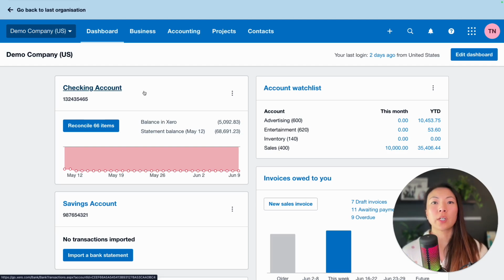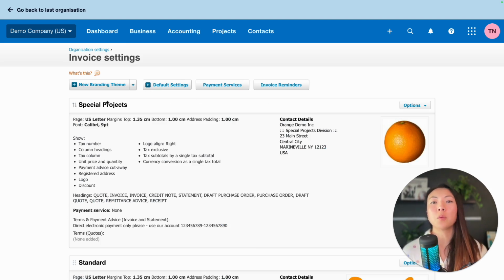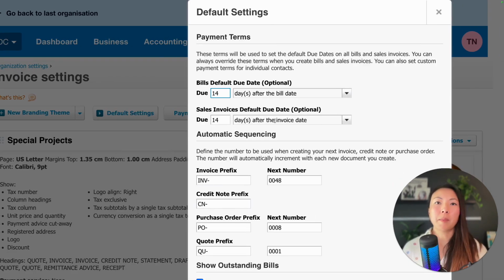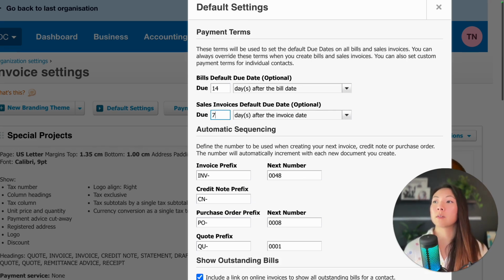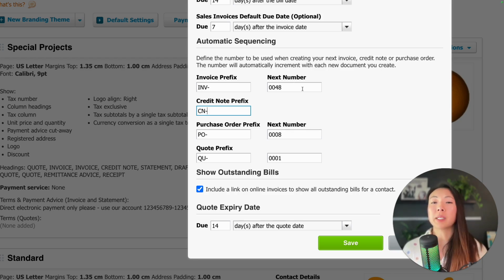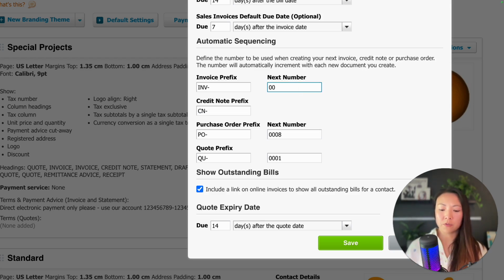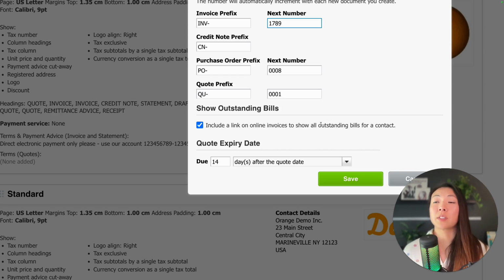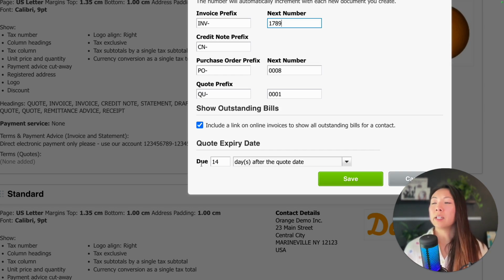How to Set Default Due Dates for Bills & Invoices in Xero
Learn how to set default due dates for bills and invoices for customers and vendors in Xero.